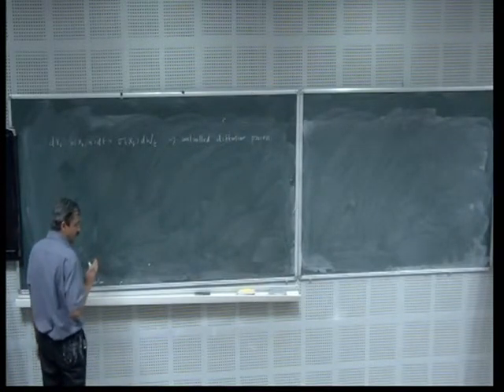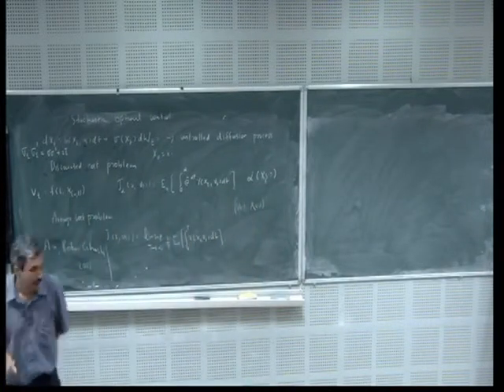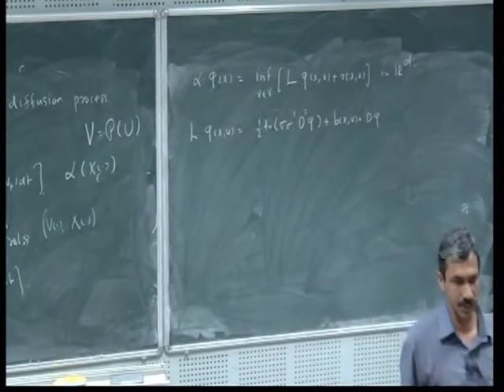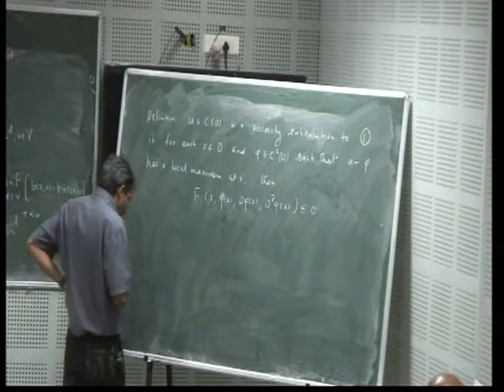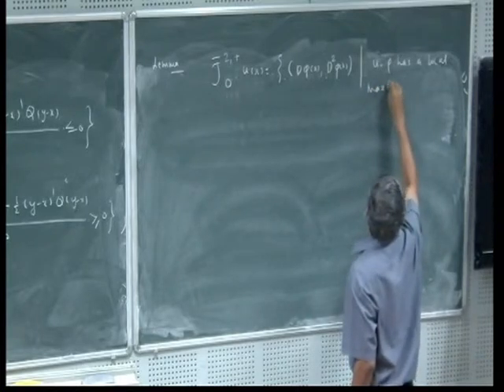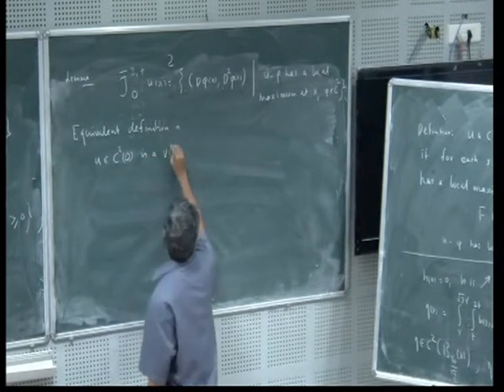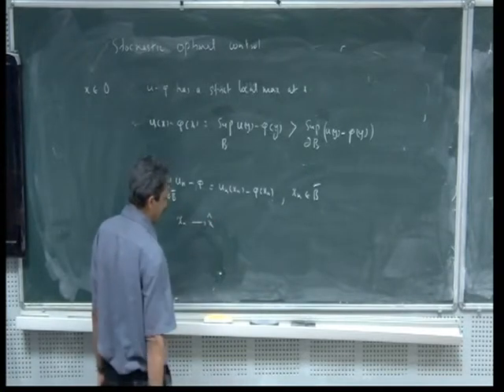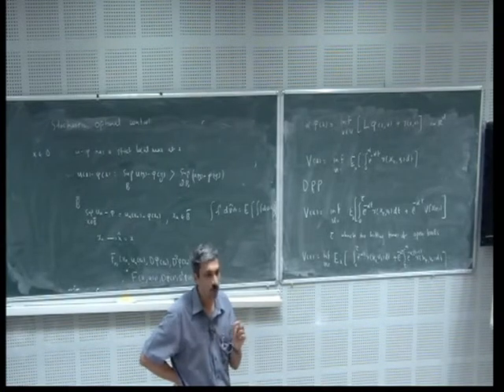23 Suresh K - Stochastic viscosity solutions